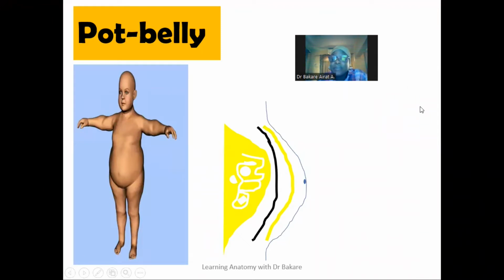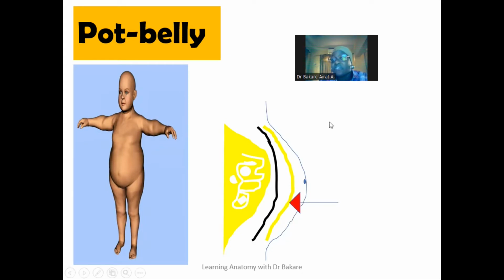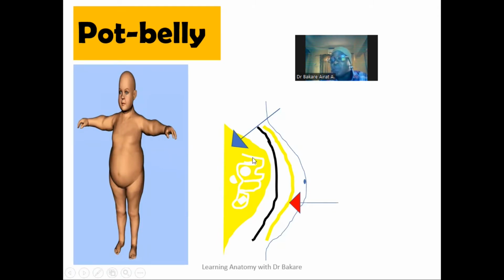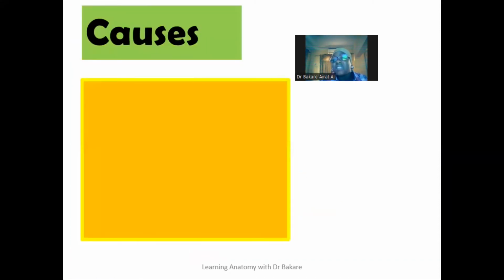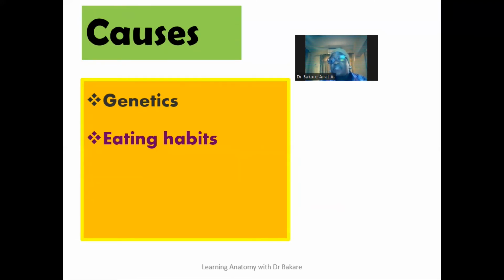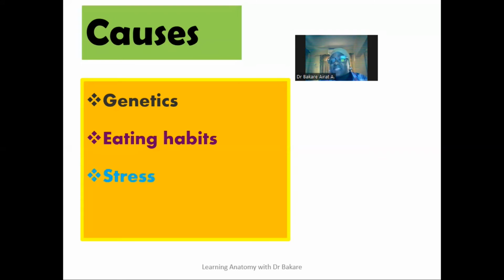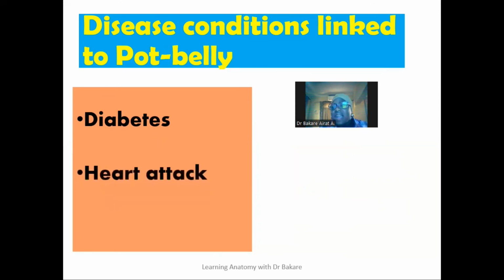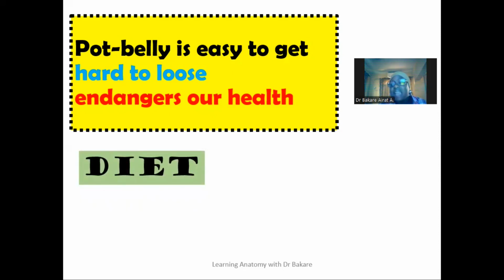What causes Pot belly?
Pot belly is simply excess belly fat that causes protrusion of the abdomen. It is caused by the accumulation of visceral fat.